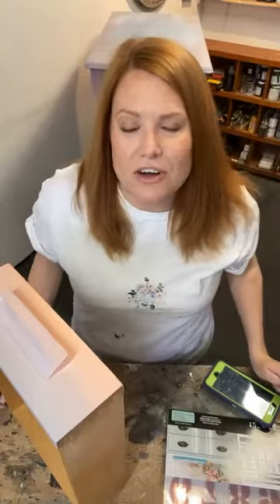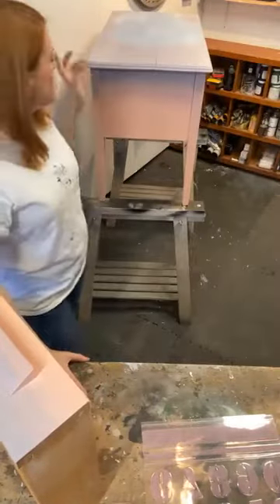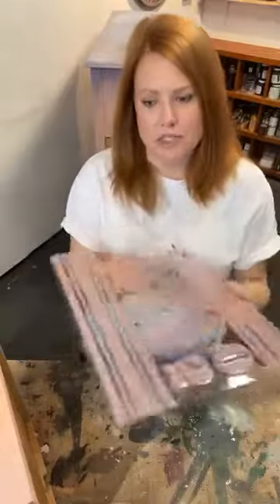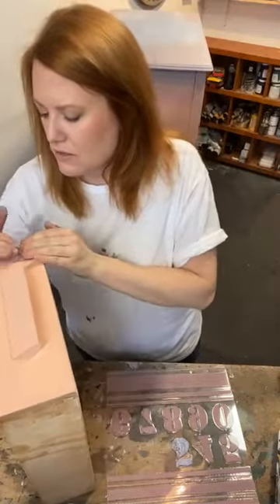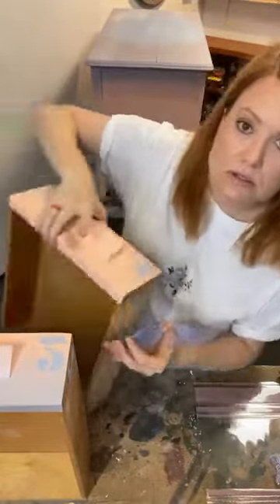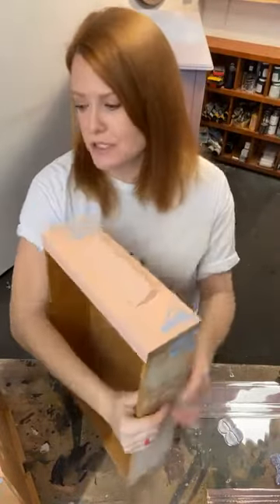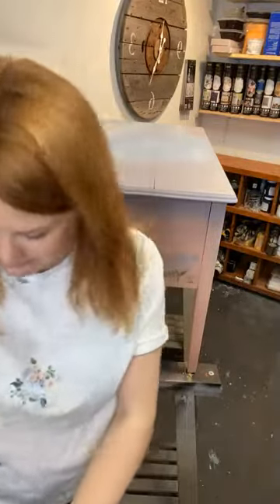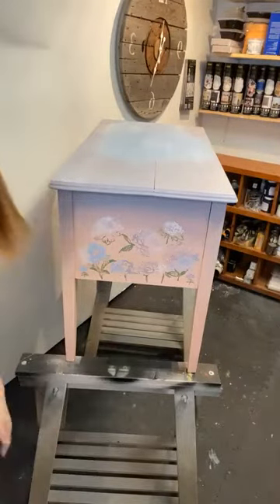Children’s Desk Update with Connie | Live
Join Brand Ambassador Connie Holden to see how to use stamps to make over a kids’ desk!